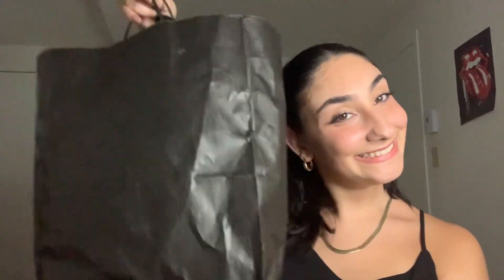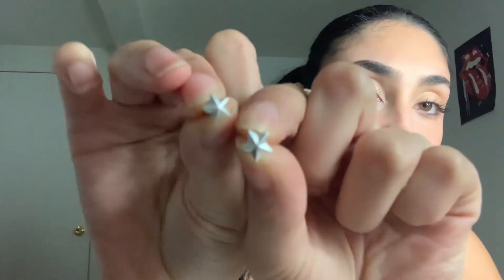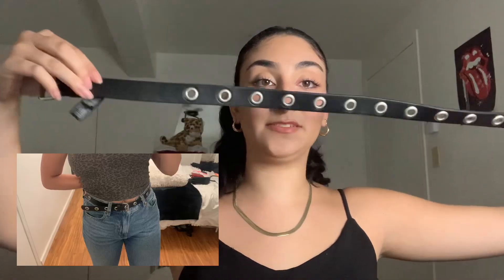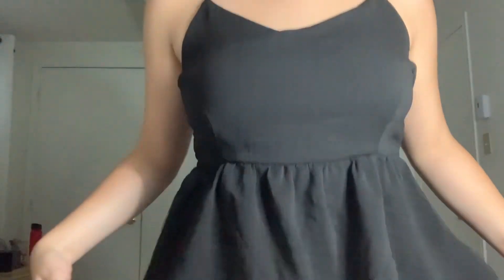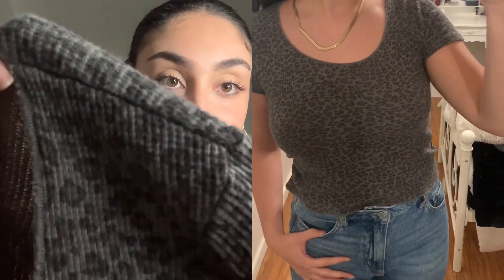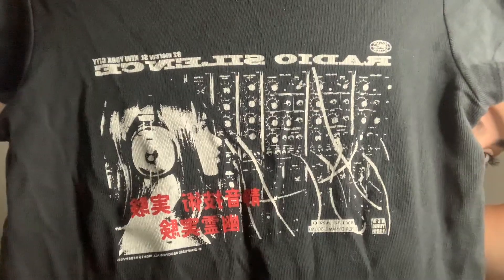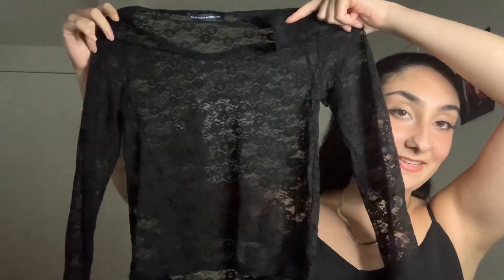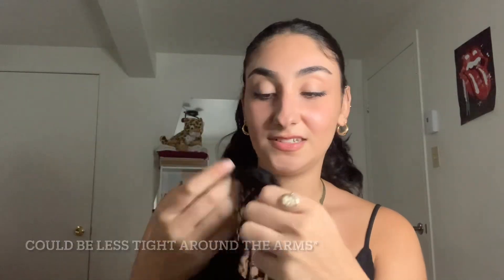Brandy Melville haul (what’s new + try on!!)